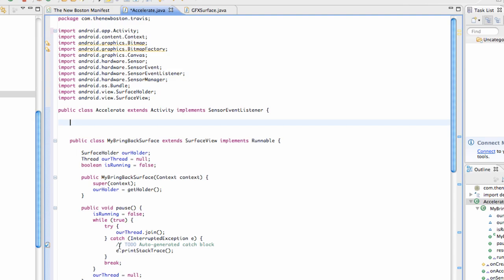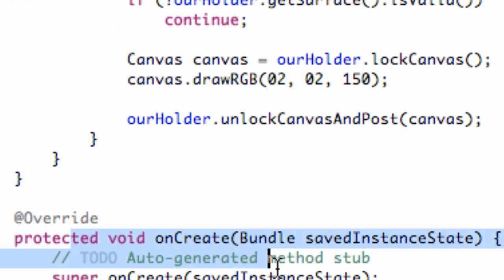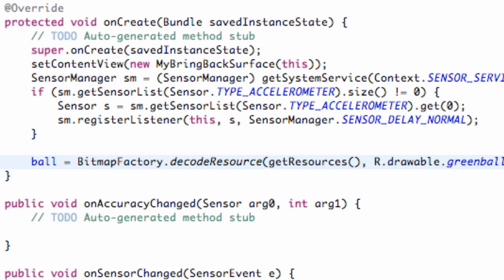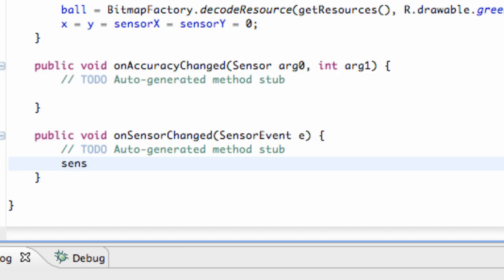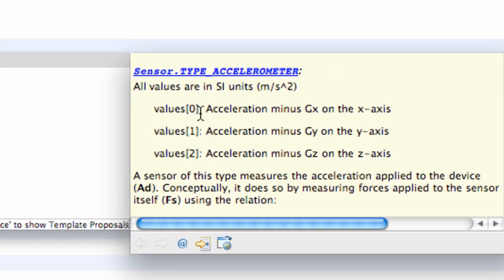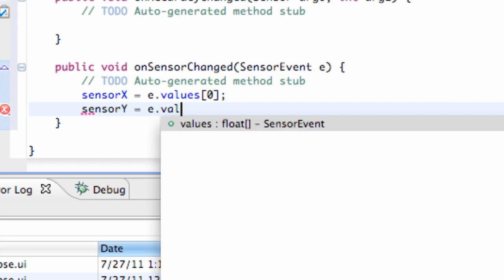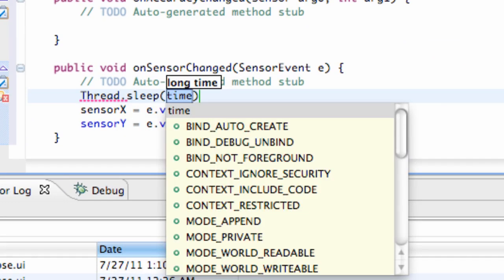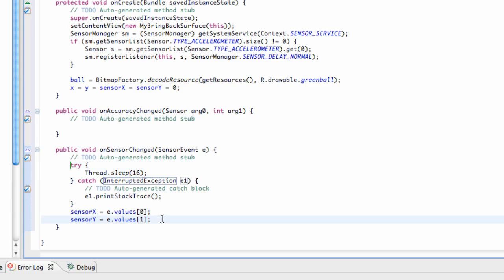Android Application Development Tutorial - 127 - OnSensorChanged accelerometer method